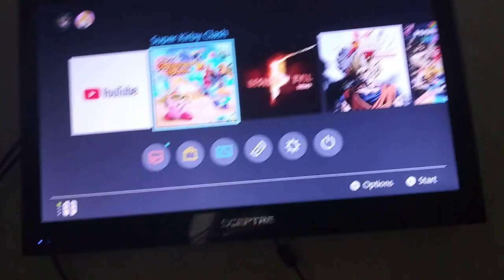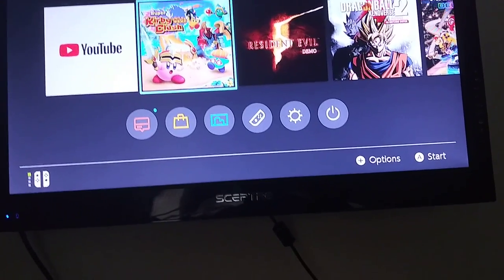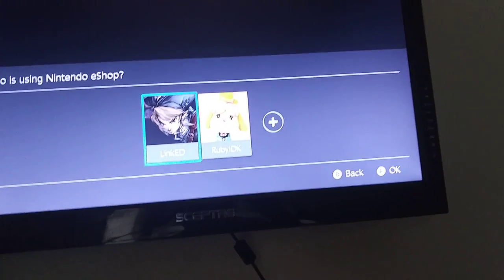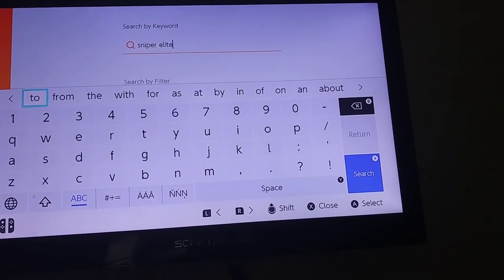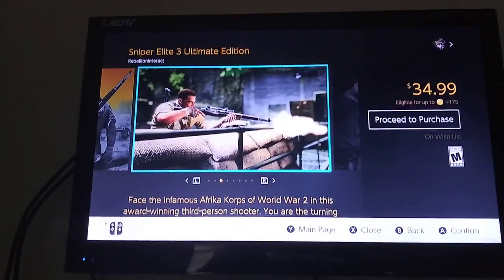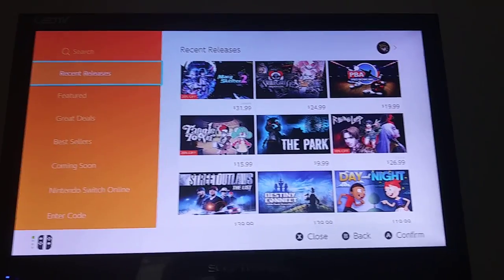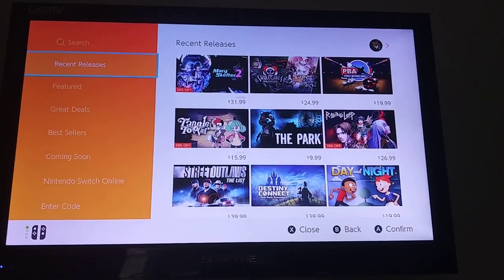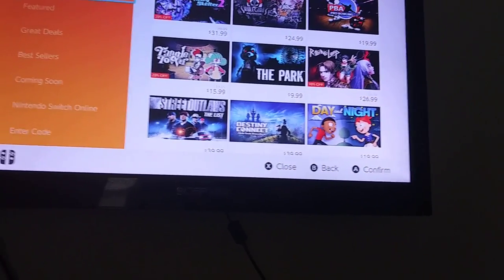(OUTDATED) Nintendo Switch Eshop Glitch - Get Free Games!!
I discovered a glitch in the eshop that gives you free games. Hope you enjoy!

Social Medias:
2nd Channel: TheLunarGuardian

The Discord server is really epic, I even coded it to play music! Check it out!